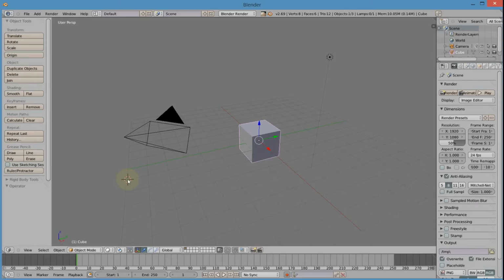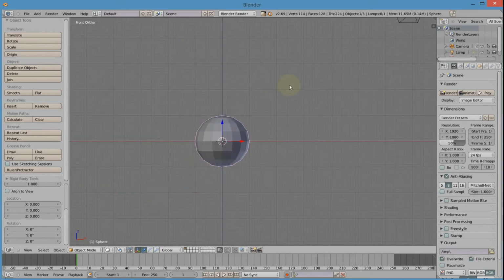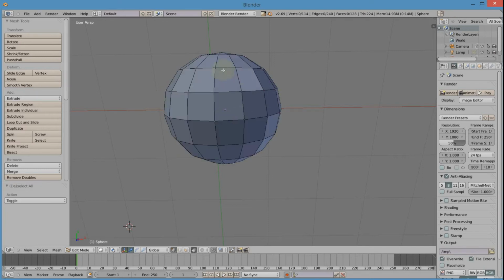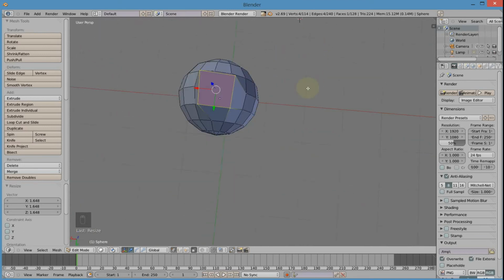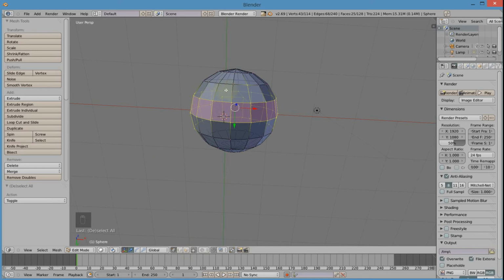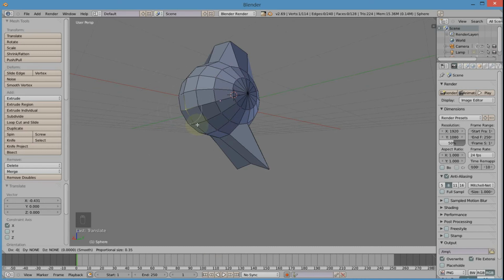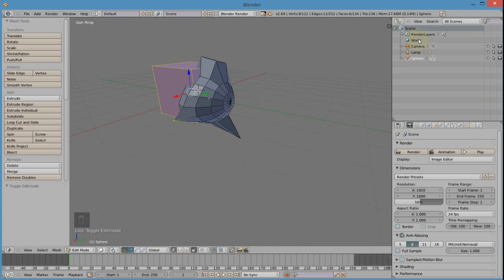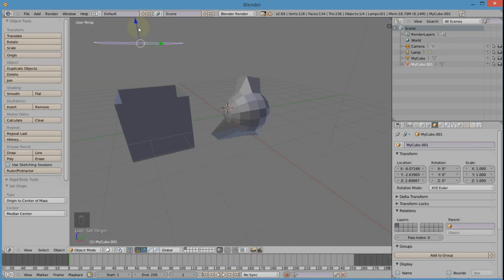Blender Tutorial Absolute Beginner - M1P3 - Mesh editing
Covers:
- Adding a mesh into the scene.
- change initial properties for a new added mesh.
- Vertex, edge and face basic selections(a,b,c).
- Selecting hidden faces.
- Transformations: translate(move), rotate and scale for vertexes, edges and faces.
- wire-frame/solid
- proportional transformations.